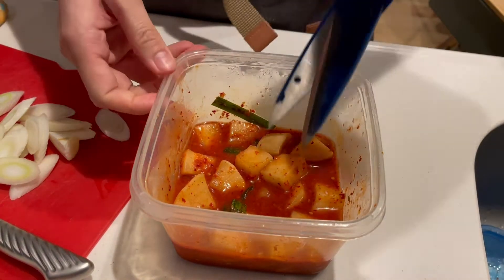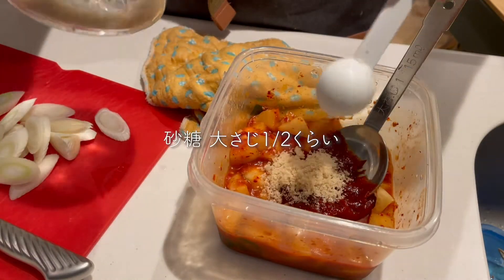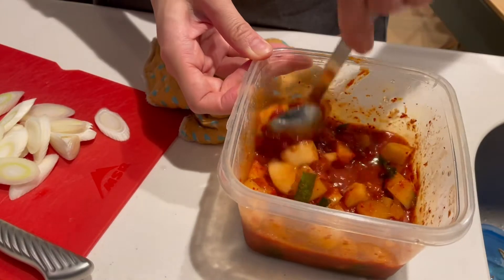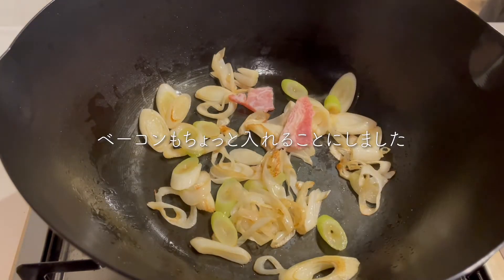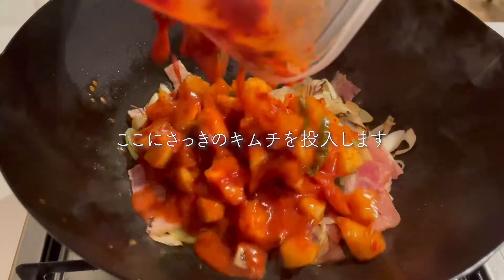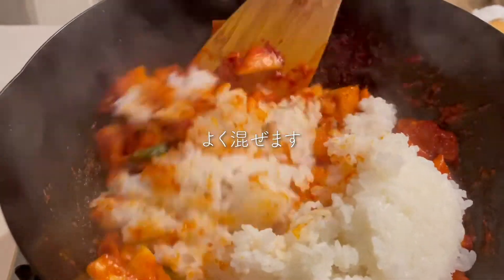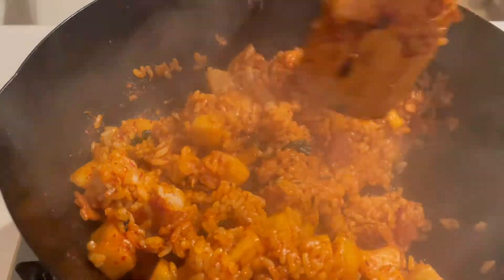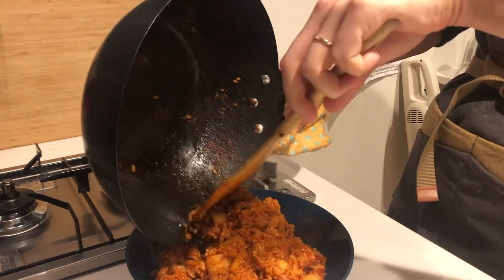#57【共働き夫婦の晩ご飯！】カクテキチャーハン / Radish Kimchi Fried rice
今日は結構前に作ったカクテキを使ってキムチチャーハンを作りました。
大根の食感とごま油が香るキムチチャーハンでとっても美味しかったです😊

長ネギ　10cmくらい
カクテキ　たくさん
コチュジャン　大さじ1
砂糖　大さじ1/2
醤油　大さじ1
ベーコン　適量

▼作り方
①長ネギは斜め薄切りにします。
②カクテキはハサミで切って小さくします。
③カクテキの中にコチュジャン、砂糖、醤油を入れて混ぜておきます。
④フライパンにごま油を入れて長ネギから炒めます。
⑤長ネギがこんがりしたらベーコンも入れて炒めます。
⑥カクテキも加えて水気が飛ぶまで炒めます。
⑦ご飯を入れて炒めてある程度混ざったらごま油をちょっと入れます。
⑧全体にごま油の香りがまわったら出来上がり＾＾